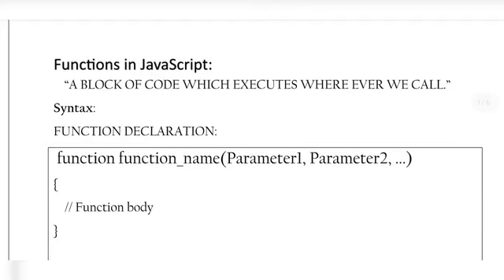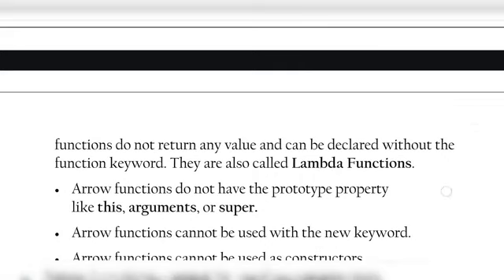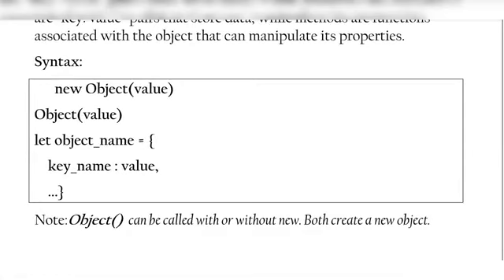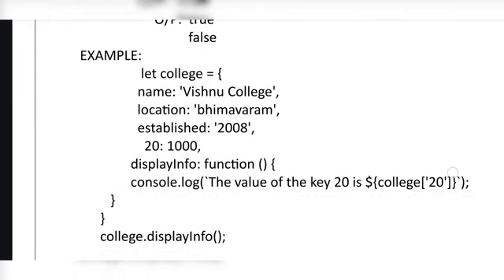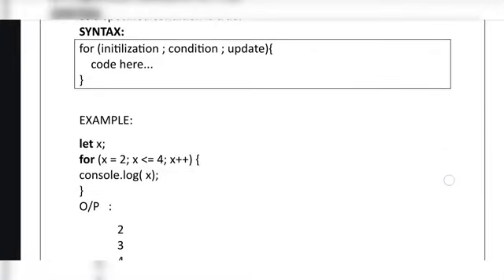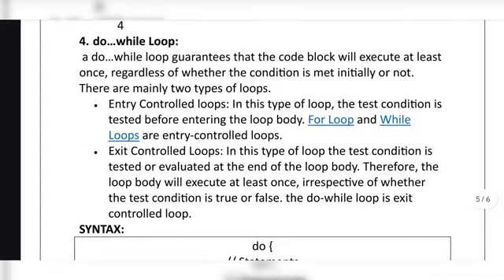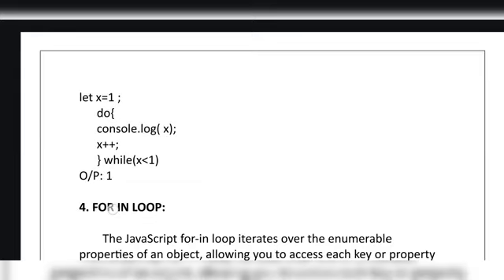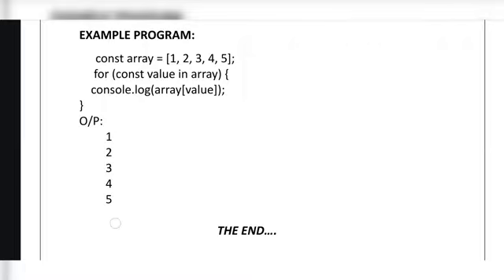Basic of java